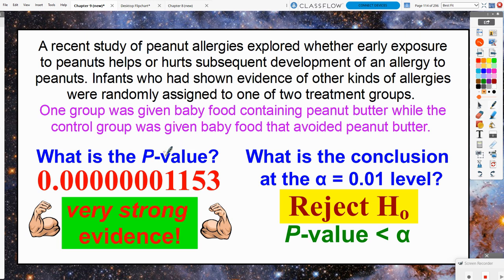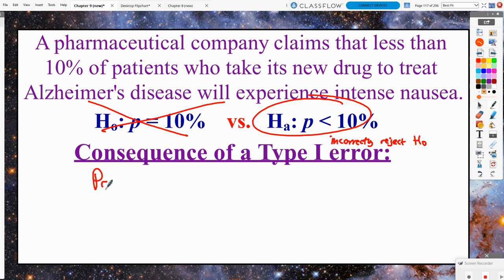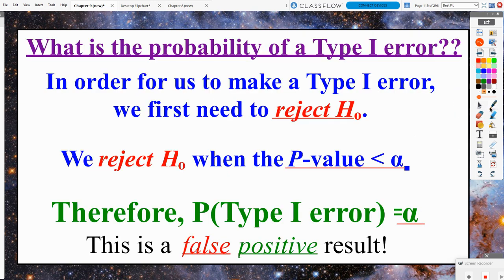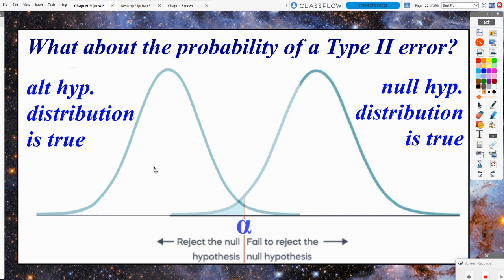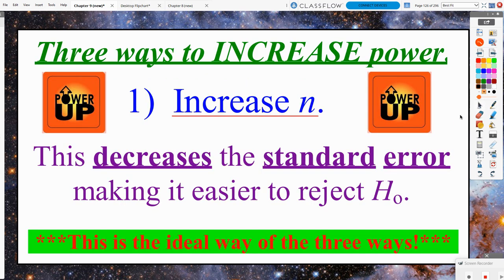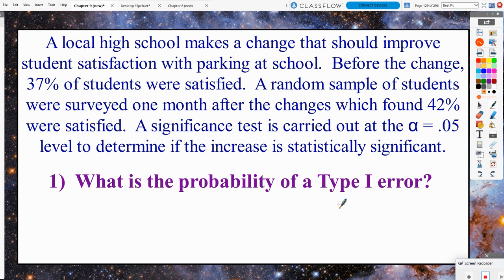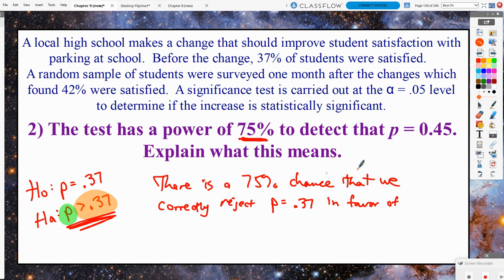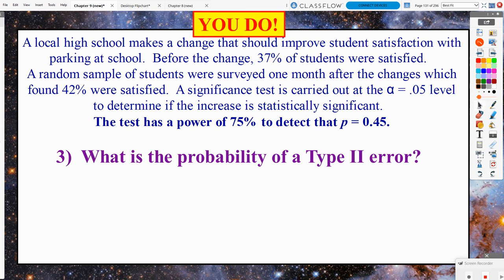AP Statistics: Chapter 9, Video #5 - Type I & II Errors + Power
In this video, you will be able to:
1) Identify if a Type I or II error could have been committed.
2) Discuss the consequences of committing a Type I or II error.
3) Determine the probability of committing a Type I or II error.
4) Interpret and calculate power.